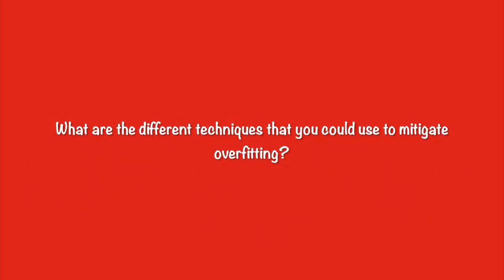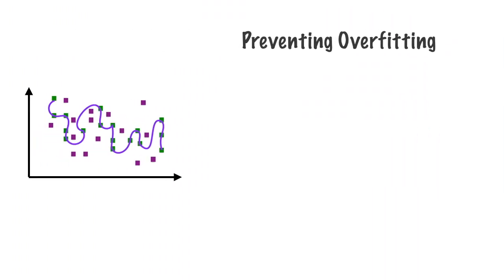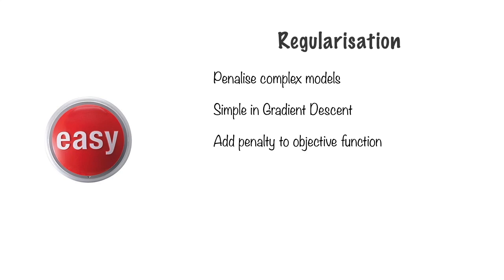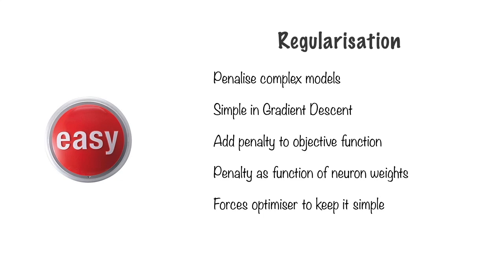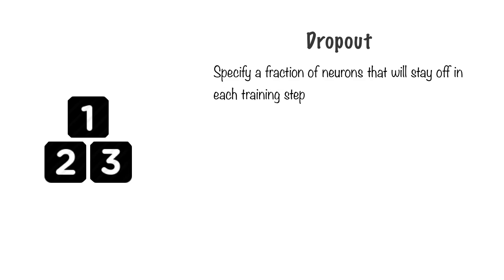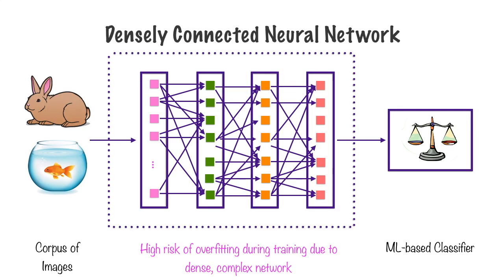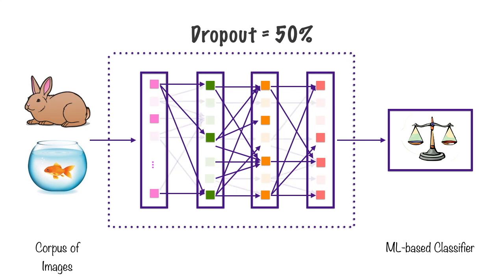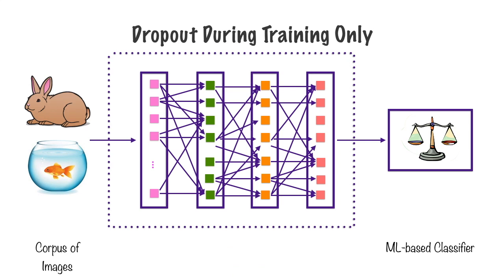061 Preventing Overfitting7m 37s